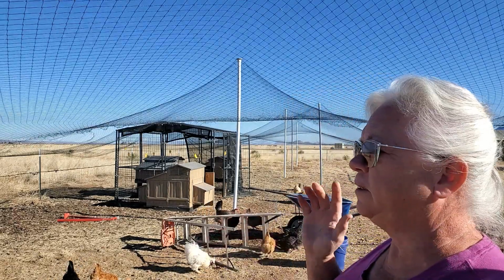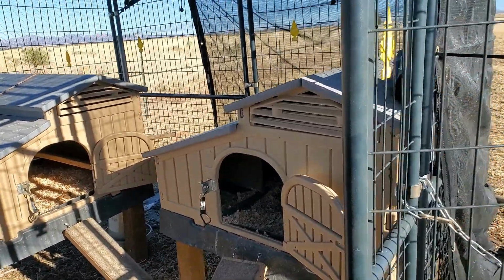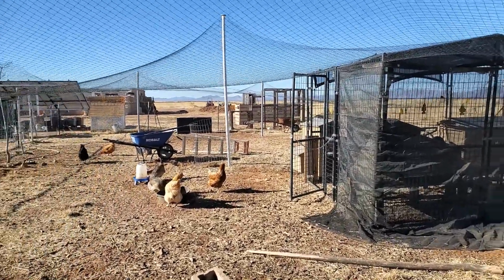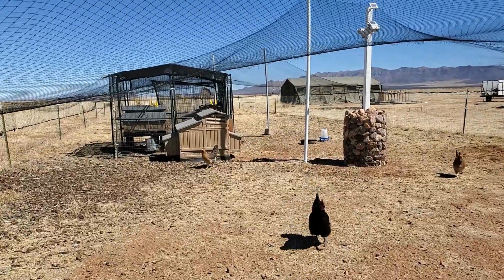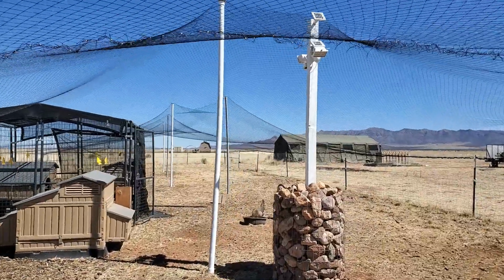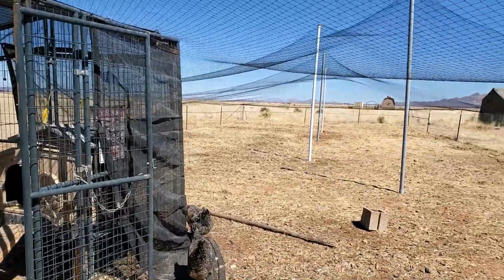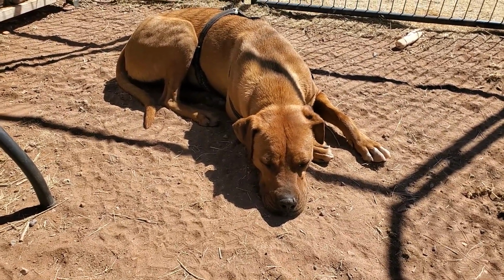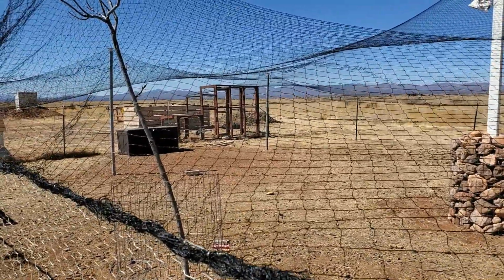Chicken run is complete!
After a seriously windy March, we've finished the chicken run.  3 huge bird nets are used to cover the 4200 sq ft of space and help protect the chickens from predators from above.